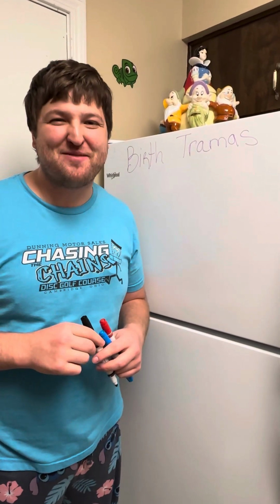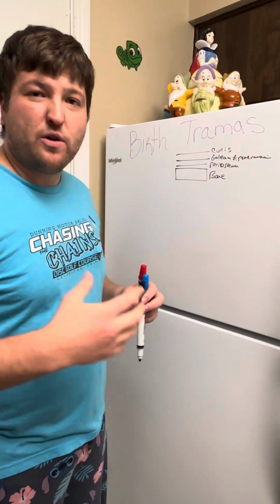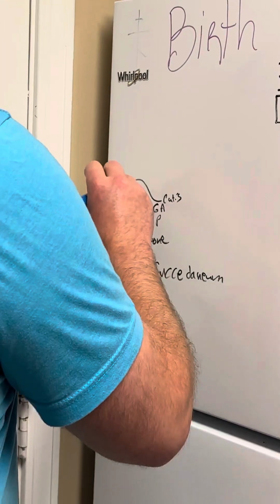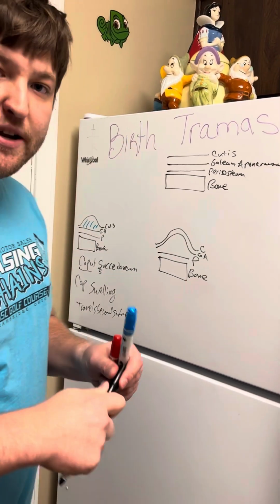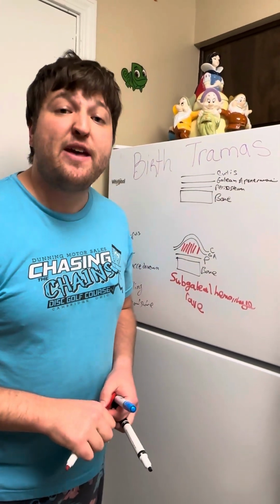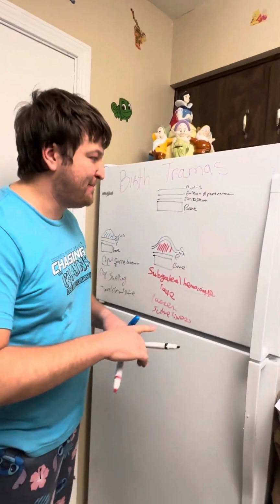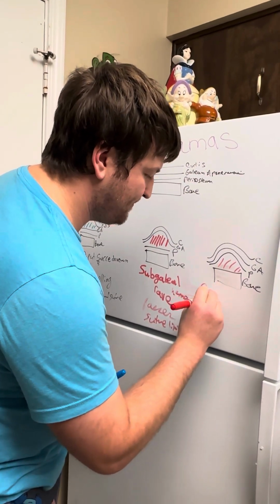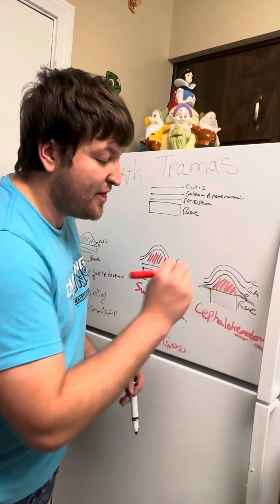Birth Traumas of the Scalp: Caput Succadaneum, Subgaleal Hemorrhage, Cephalohematoma